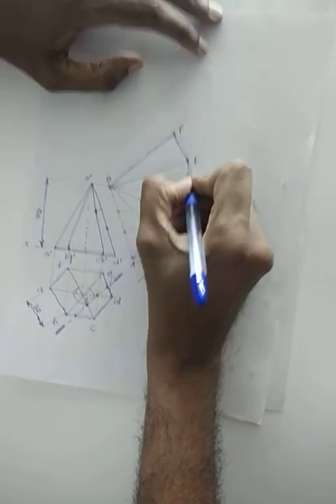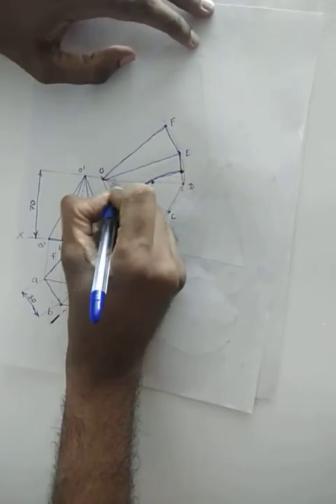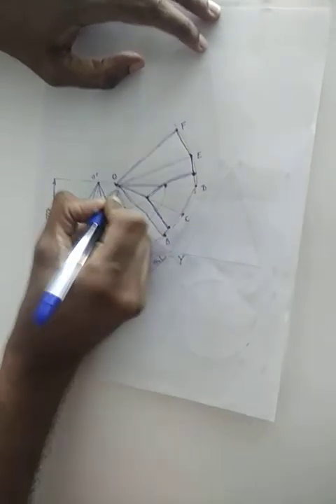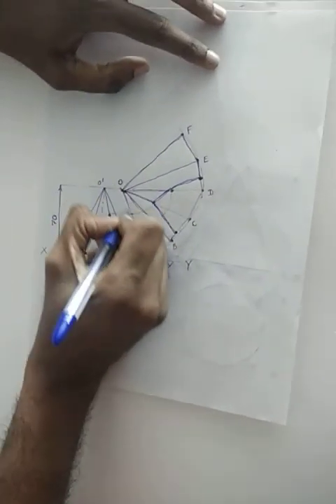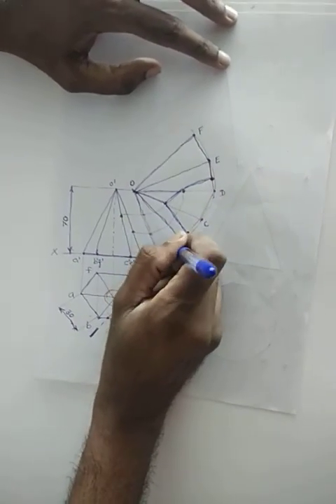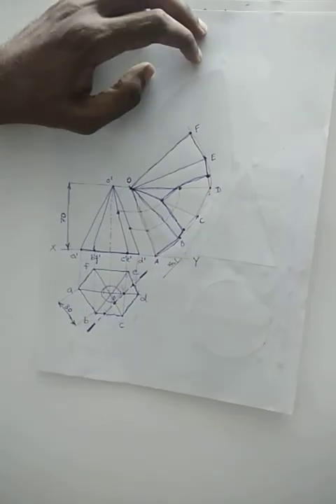4. Development of Hexagonal Pyramid cut by plane inclined to VP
4. Hexagonal pyramid side of base 30mm and axis 70mm rests on its base with one side of base parallel to VP. It is cut by a section plane inclined 45º to VP & 10mm away from the axis. Draw development.